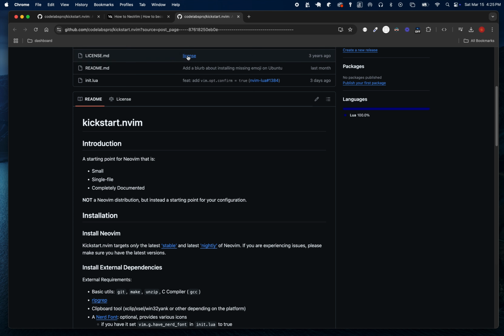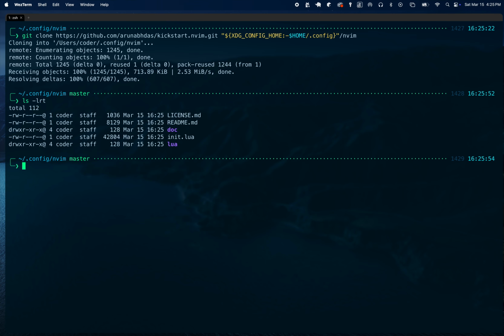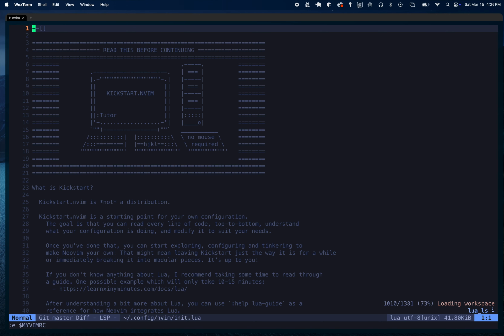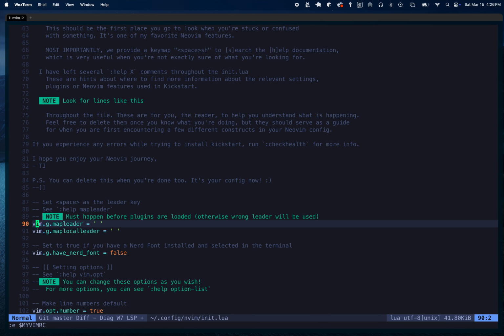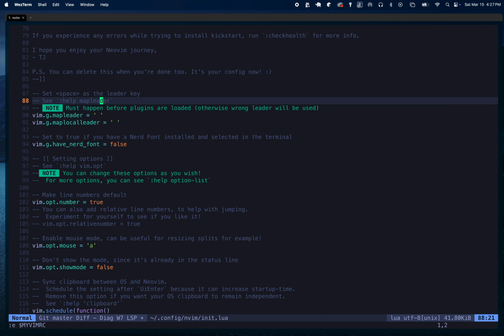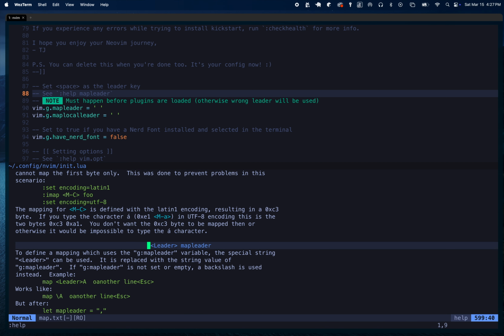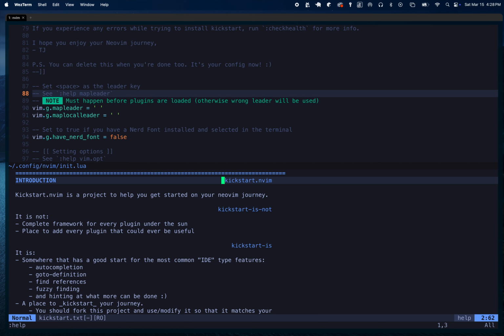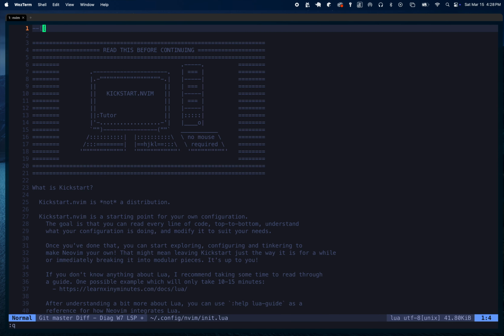CodeLabsPro | Neovim | Kickstart | Lua Config